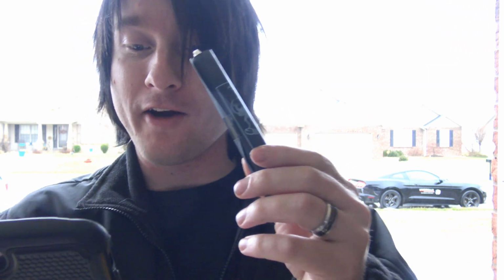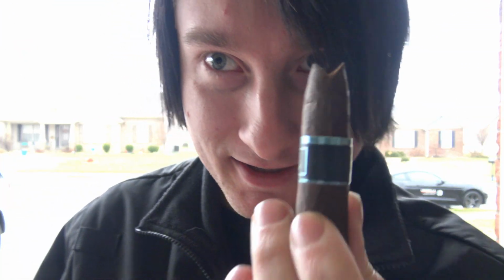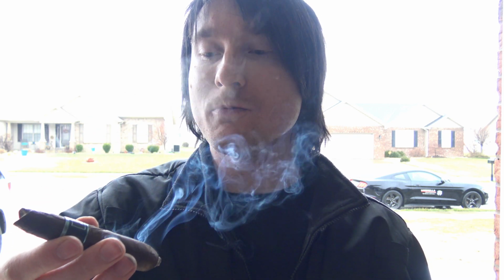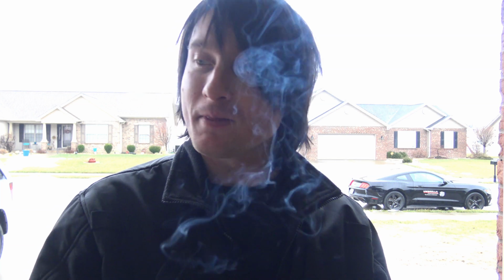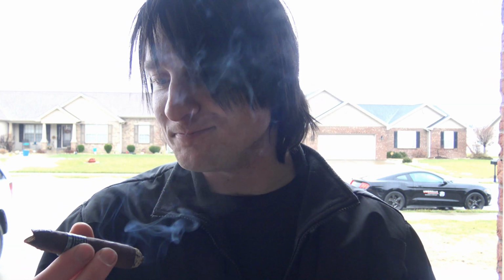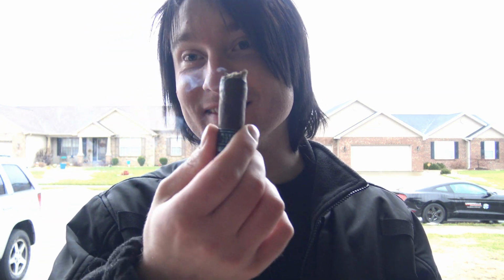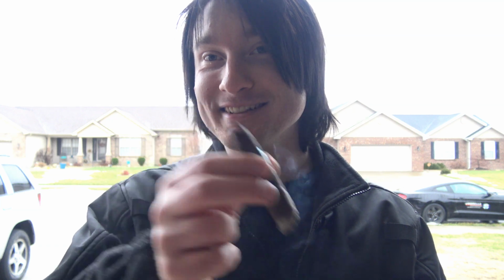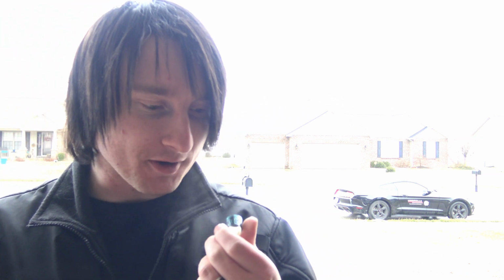Chief Cool Arrow - Filerokee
Great Cigar! Chief Cool Arrow is a very flavorful med bodied smoke sure to please anyone